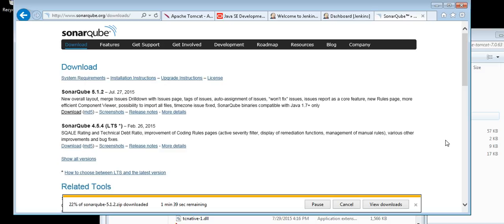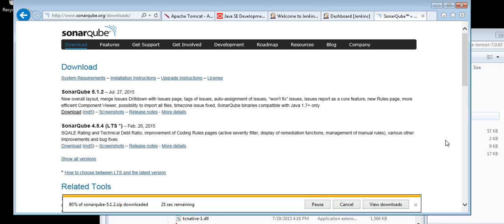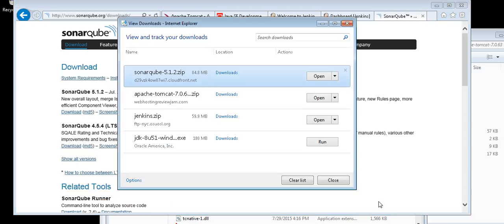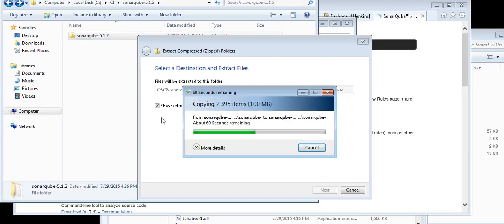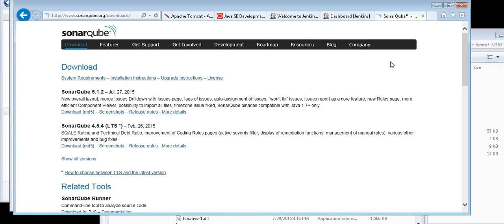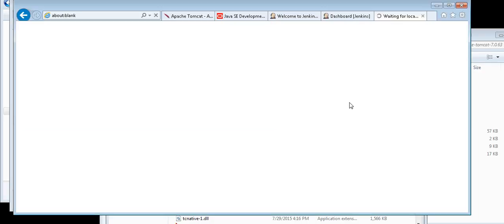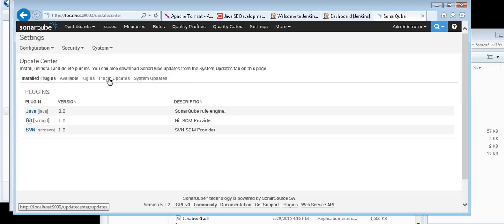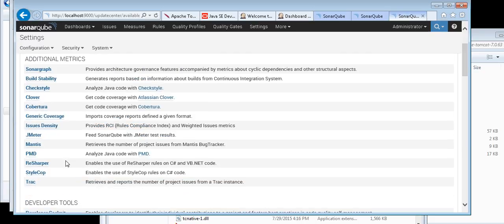Install Sonar part4